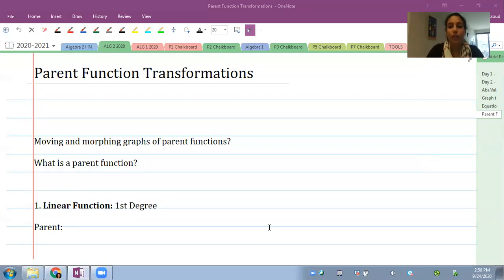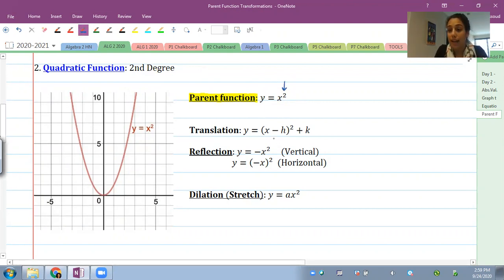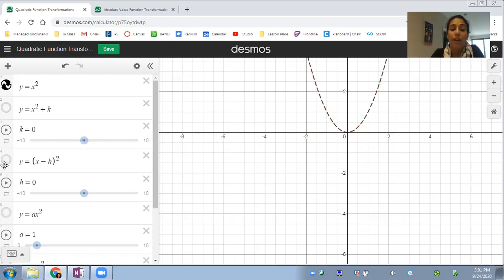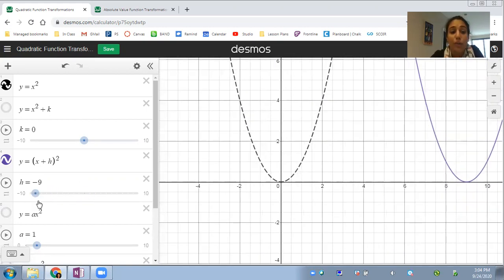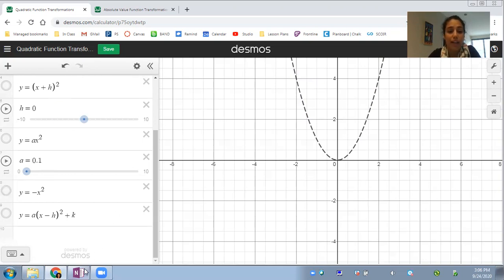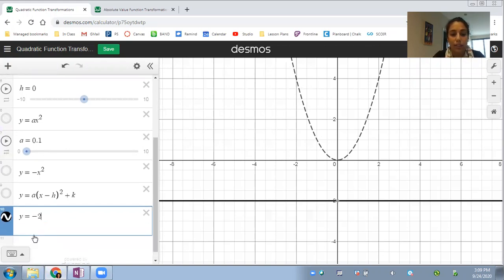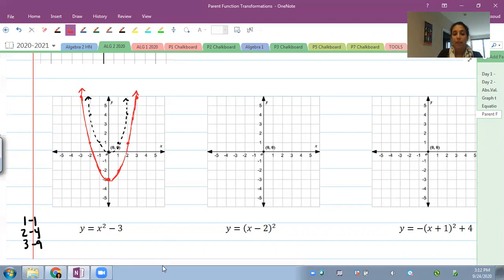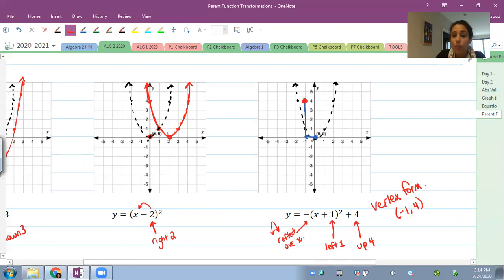Transforming Quadratics (y=x^2)